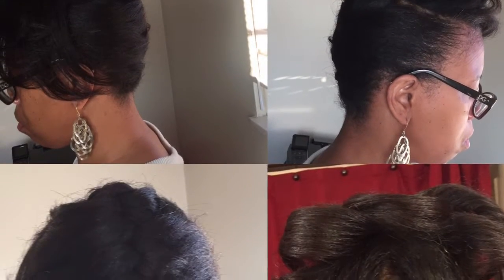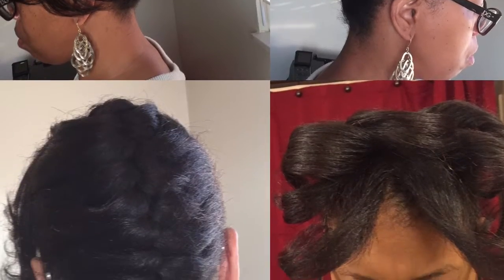[33] Hairstyles | Having Fun w/ my Flat Ironed FINE Natural Hair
Hey Everyone! In this video I show you how I've been styling my flat ironed FINE natural hair WITHOUT adding additional heat.

MUSIC | "HATE, LIKE, LOVE" by Solson (my son)

I have permission to use this song, "Hate, Like, Love" from the artist, Solson.

Editing software:
iMovie